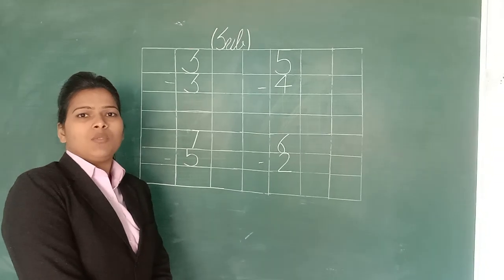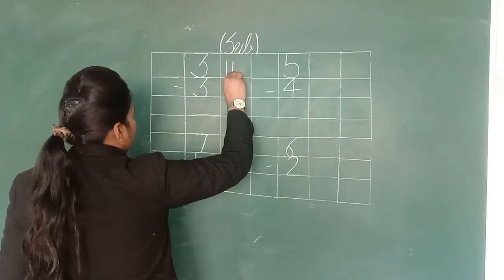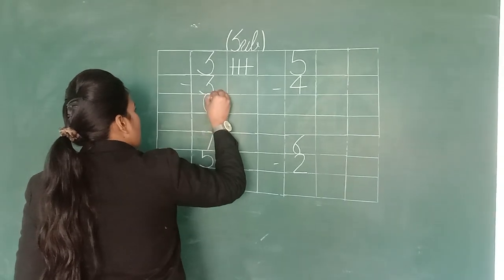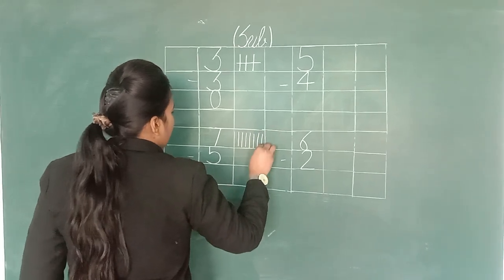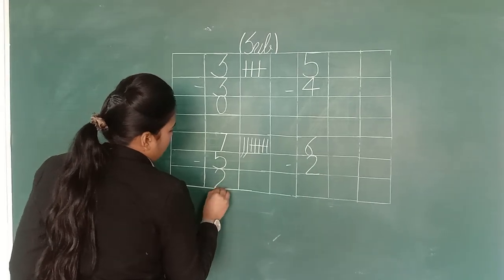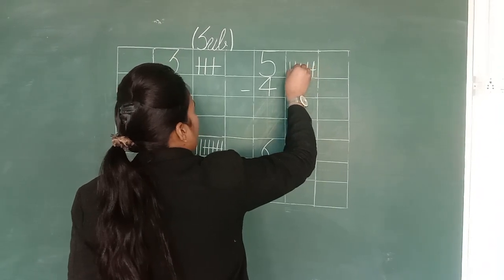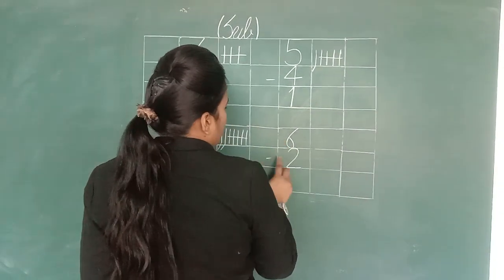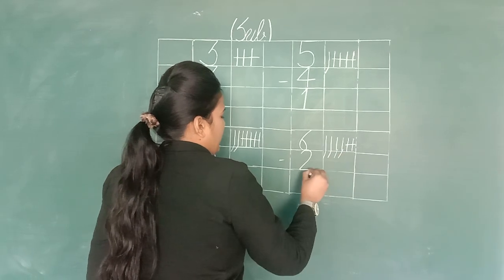Class- ⭐ K.G.(Maths Written Work)